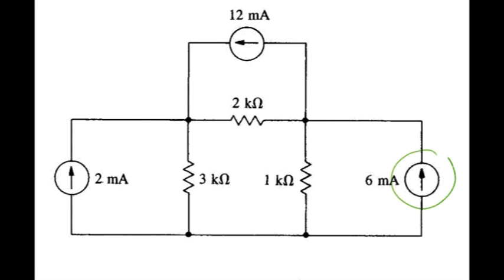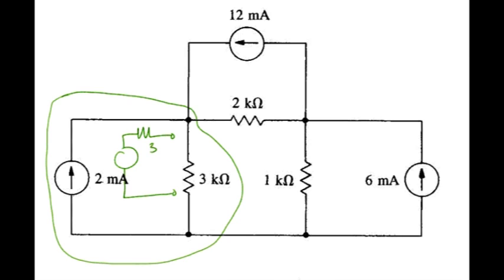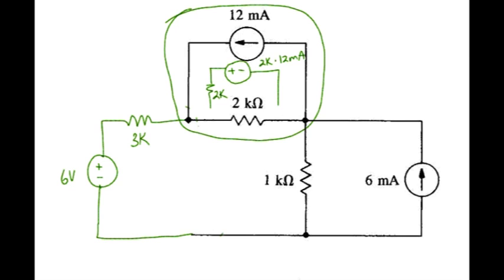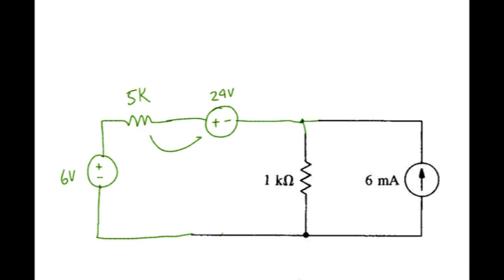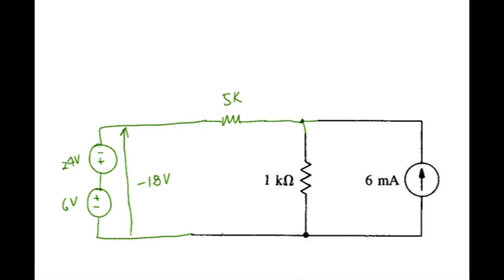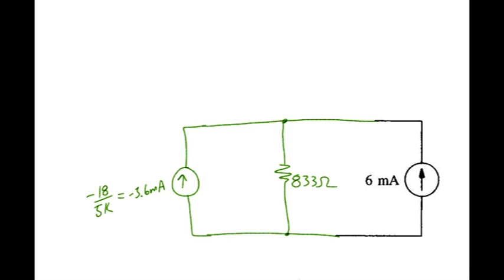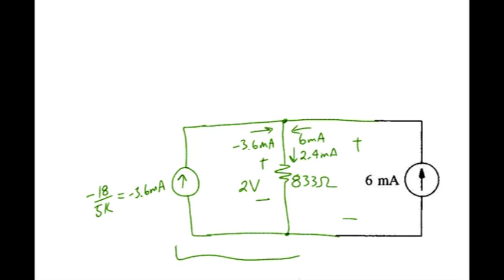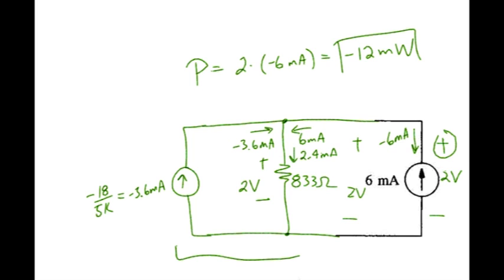dc: Source Transformations Example #2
Find the power associated with the 6-mA source using repeated source transformations and series/parallel resistor equivalents.